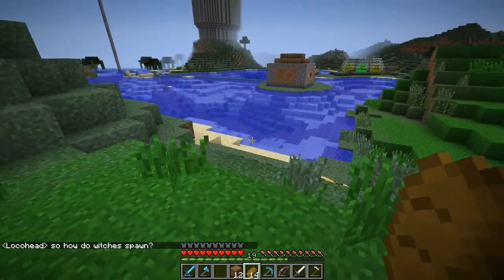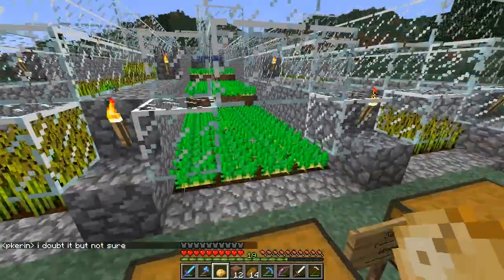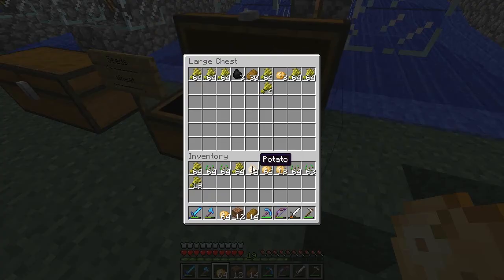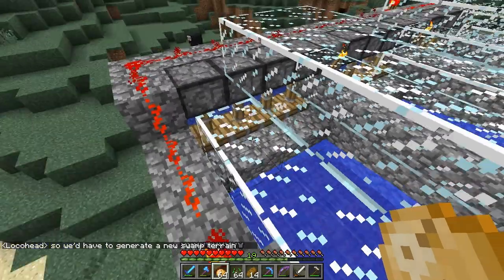[Paul and Tom] warm up gaming episode 2.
Indeed